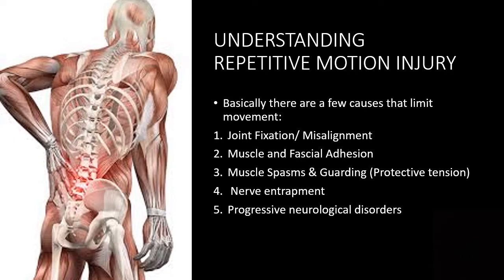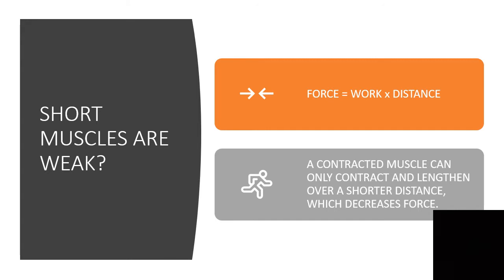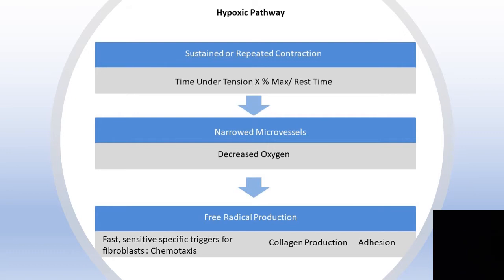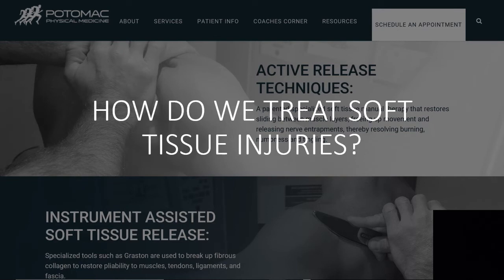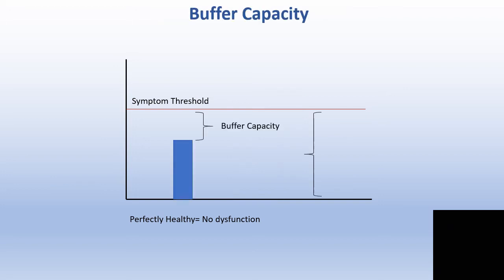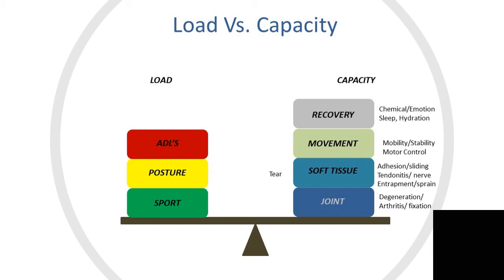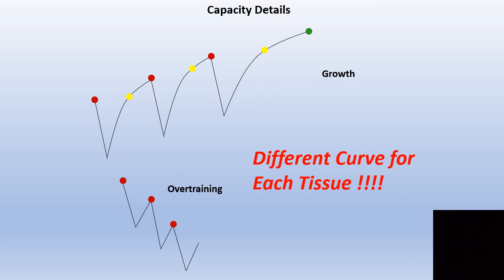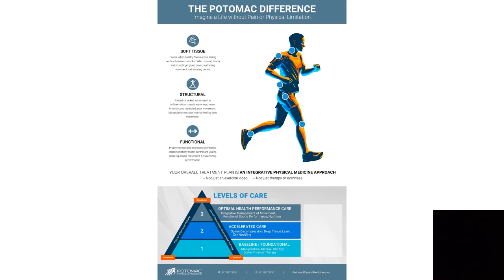ALL ABOUT REPETITIVE MOTION INJURIES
Thank you for taking the time to check out our content on this channel.  We built this channel and curate its content with you in mind…the active individual.  Our goal is simple, to provide you with the best information regarding injury recovery and prevention and optimizing your human potential.

Repetitive motion injuries are responsible for the bulk of the symptoms people suffer with regard to musculoskeletal pain.  While other injuries to the joints typically coexist, these fascial and soft tissue injuries are often underappreciated and go widely undiagnosed.  They are responsible for chronic, recurring, nagging injuries and pain that many athletes and active people suffer.

Learn to take care of the One and Only Body you will ever have. Dr. Fontaine’s book, OnlyOneBody The Owner's Manual you never received at birth but wish you had, is filled with useful strategies and tactics and useful know how to properly take care of your only one body for life. Coming out Summer 2021!

20 YEARS OF EXPERIENCE & COUNTING…

Dr. Fontaine is a sports chiropractic physician serving patients in Northern Virginia. His practice focus is on sports medicine and functional rehabilitation. With over 20 years of experience, Dr. Fontaine is licensed by the Virginia Board of Medicine, and his approach to patient care integrates joint & fascial manipulation, sports injury recovery techniques, Active Release Techniques® (A.R.T) and corrective exercise.
“As a lifelong athlete, healthcare providers have always played a vital role essential to my performance training and physical development.  Becoming a sports physician seems like a natural career track for me.  Like many of my patients, dealing with sports injuries and bone, muscle, and joint pain has been, and continues to be, an ongoing part of my life.  I’ll never stop playing.  And I want you to be able to keep playing too.  Over the years, I have endured many of the sports injuries that I treat in my patients, and I use that insight and experience to help active people to heal quickly from injury and effectively take back their life.”

# 1:  Injuries are part of the game, if you play long enough the body will break down and even suffer an outright injury.  Pain never precedes dysfunction.  Get in to see a sports medicine professional immediately.  Get an accurate diagnosis of the problem...get it resolved...and learn some prevention and recovery skills to get back in the game.